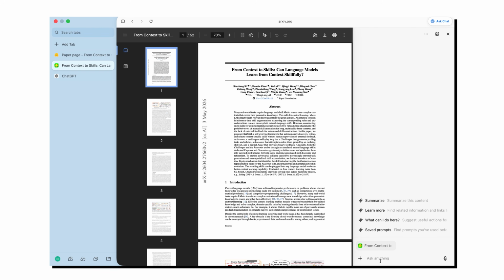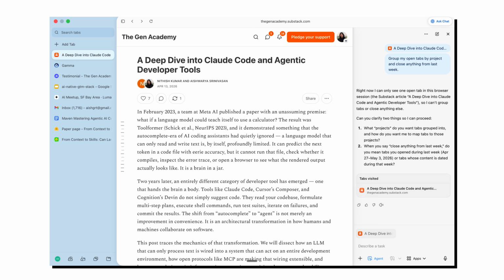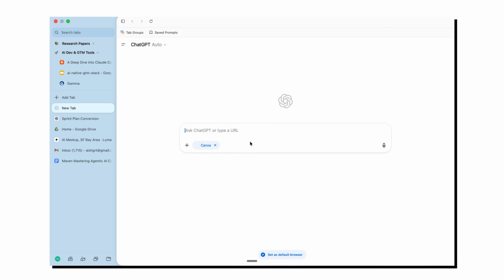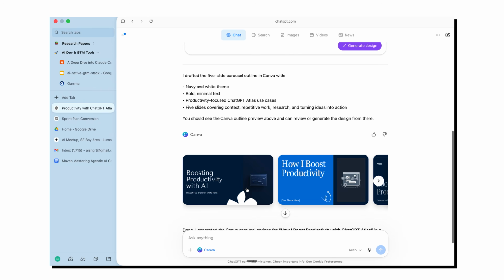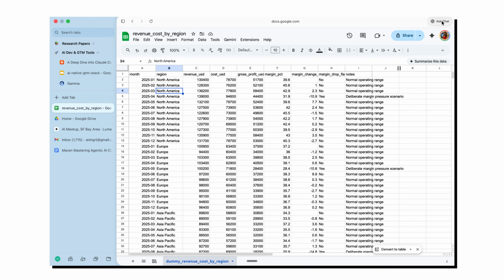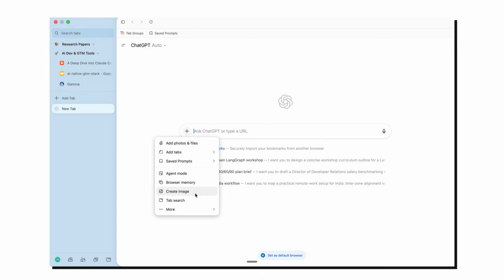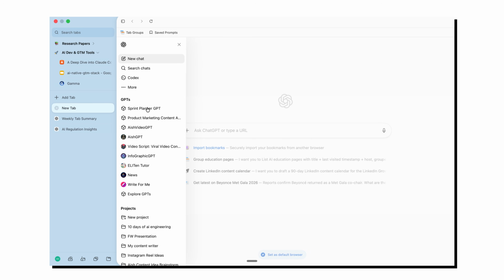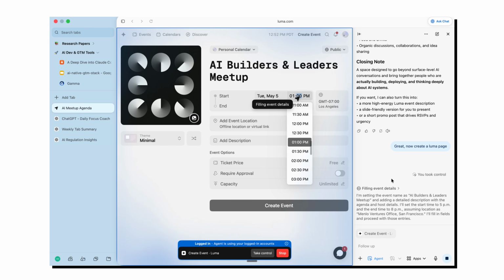10x Your Productivity with ChatGPT Atlas (10 Real Workflows)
Give me 12 minutes and I'll show you how to actually 10x your productivity with ChatGPT Atlas.

This is one of the most underrated AI tools right now, and most people still haven't even discovered it. Over the last several months, this has genuinely changed how I work day to day.

ChatGPT Atlas is essentially a browser-native AI workspace. Instead of switching between tabs, copying and pasting, and losing context, Atlas sits directly in your browser and works alongside everything you're doing. It can read the page you're on, understand your open tabs, connect to tools like Canva and Figma, remember what you worked on, and run custom GPTs with scheduled workflows.

In this video, I cover 10 very specific use cases with exact prompts: research and summarization, managing tab chaos, writing assistance, sprint planning, content creation with Canva, data analysis, travel booking, memory, automated weekly wrap-ups, and building custom GPTs.
The team at OpenAI actually reshared my carousel on their LinkedIn page, which was nice validation that these workflows are genuinely useful.

If you're creating content or building a personal brand, HeyGen lets you create AI-powered videos with realistic avatars in minutes. I've been using it to scale video content without being on camera every single time.

I am running a 6 week Mastering Agentic AI Certification. If you want to become the top 0.1% AI builder, I highly recommend you joining

Chapters:
00:00 – 10x Your Productivity with Atlas
01:23 – Who I Am
01:49 – What Is ChatGPT Atlas?
02:47 – 10 Use Cases Begin
05:31 – HeyGen Sponsor
06:54 – Use Cases Continue
09:11 – Custom GPTs
10:06 – Bonus Use Case
10:59 – The Gen Academy
12:19 – Closing